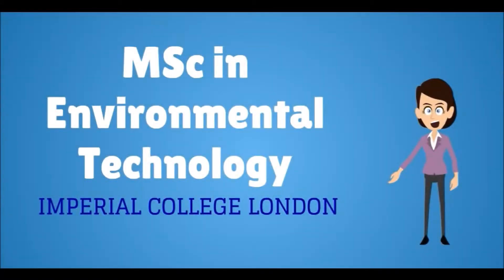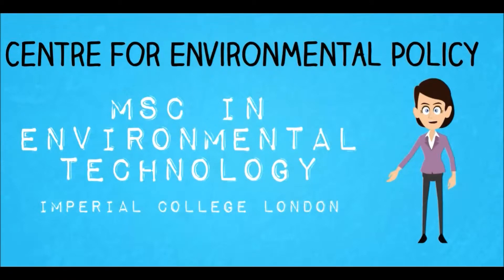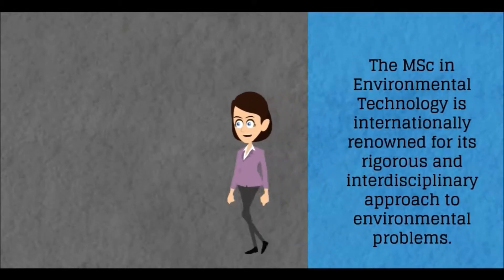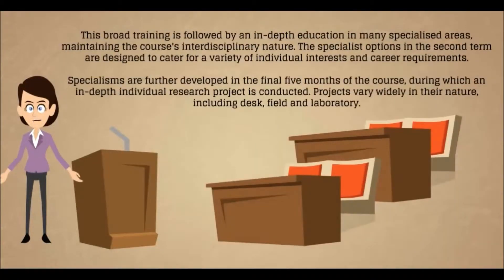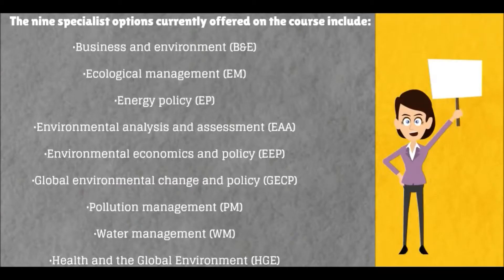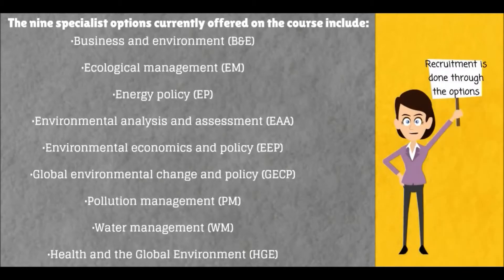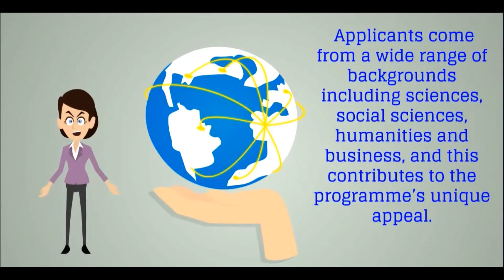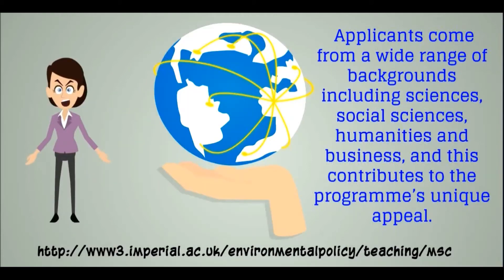Imperial College MSc in Environmental Technology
The MSc in Environmental Technology, at Imperial College London, is the route to a successful career in environment and sustainability as demonstrated by the achievements of around 3,000 alumni, who have graduated since 1978. Many of these are internationally recognised leaders in their field, reflecting their training on this world-renowned course.